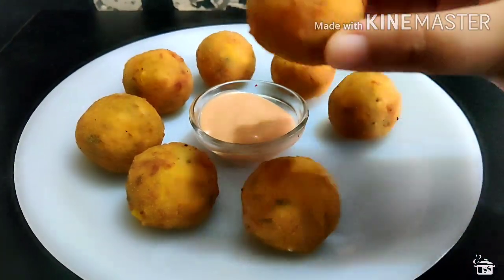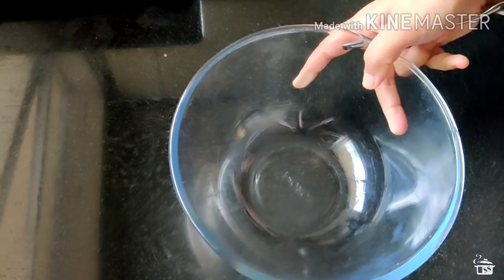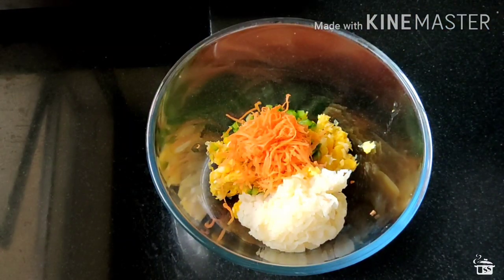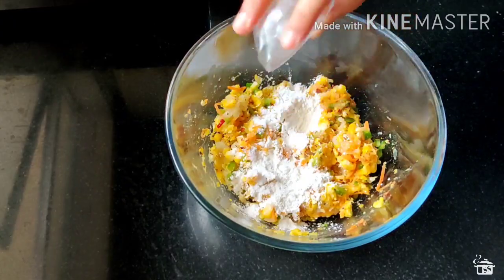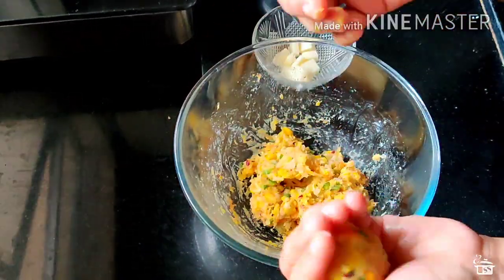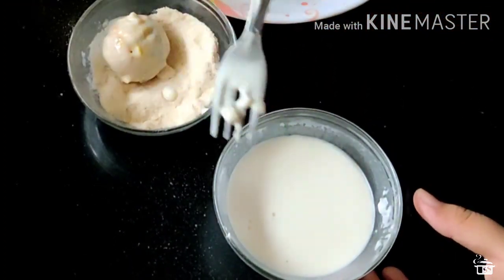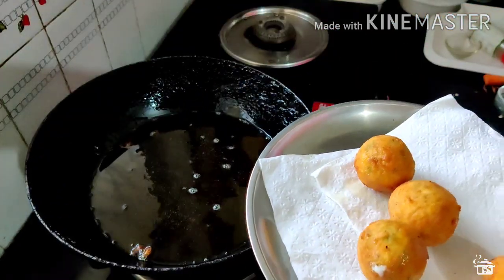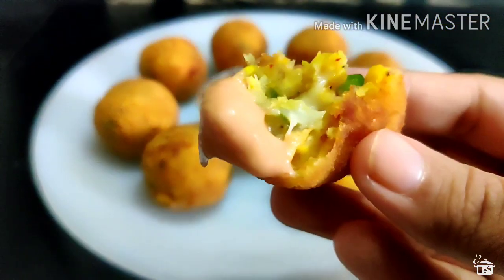Crispy Cheese Corn Balls | Kids Snack Recipe | How to Make Cheese Corn Balls for Kids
Hey Guys!
Welcome to Simply Swaadist.

Crispy and Tasty on the Outside and Cheesey and Mouthwatering on the Inside.

Try this absolutely delicious Cheese Corn Ball Recipe for your Kids.
This is a Very Simple and Easy Crispy Corn Balls Kids Snack Recipe which they are definitely gonna love.

corn cheese balls recipe, cheese balls recipe, veg cheese balls recipe, corn cheese balls, corn and cheese recipes, easy cheese corn balls recipe, cheese recipes, paneer cheese balls
corn recipes, corn balls, cheese corn balls,healthy recipe, oil free recipe, chaat recipe, rice recipes, how to make cheese corn balls, veg cheese balls, kids snacks, kids snack, recipe, party starter, snacks recipe, healhty snacks, appetiser recipes, cheese snacks.

my Channel for more delicious Recipes.

Keep Munching!!!